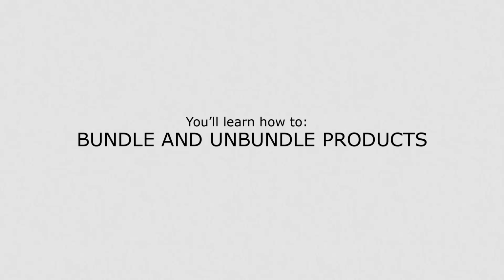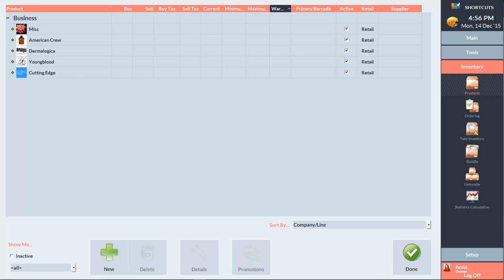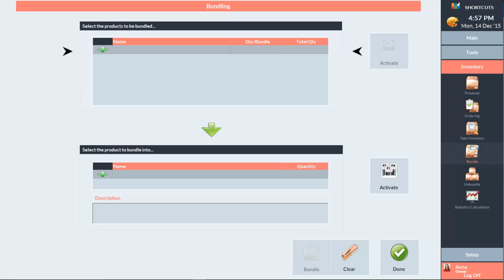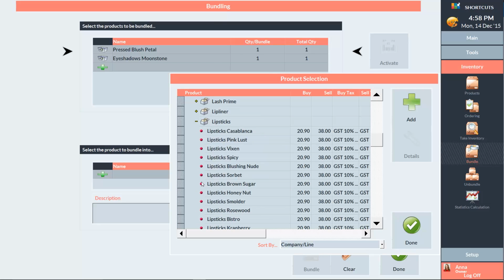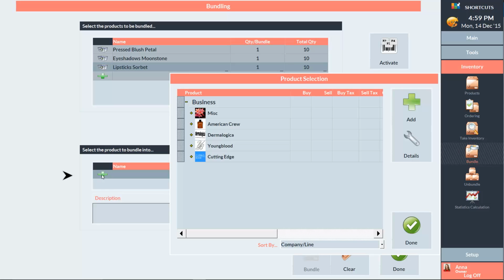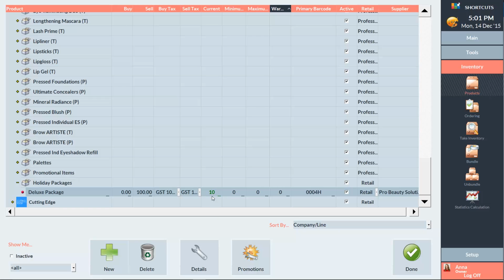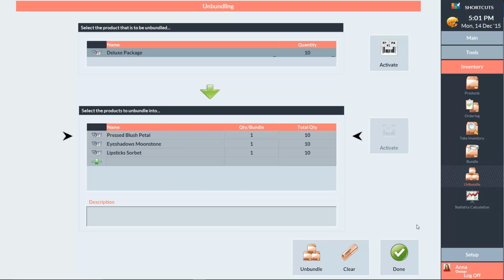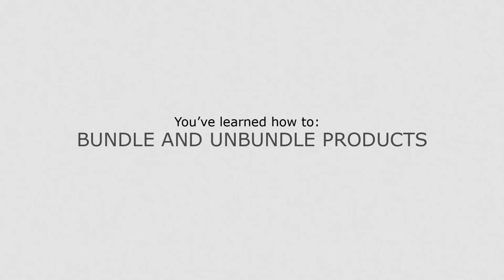Shortcuts Software: Bundling and Unbundling Products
Watch this video to learn how to bundle and unbundle products in Shortcuts Software. To find out more about Shortcuts Software